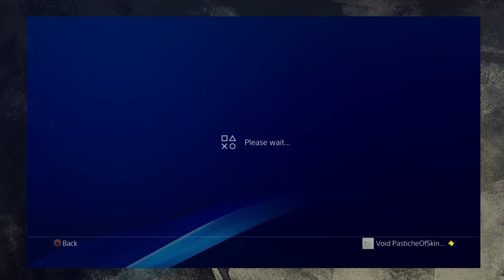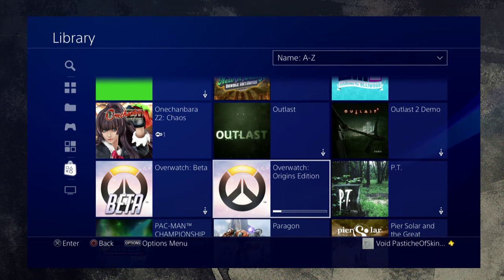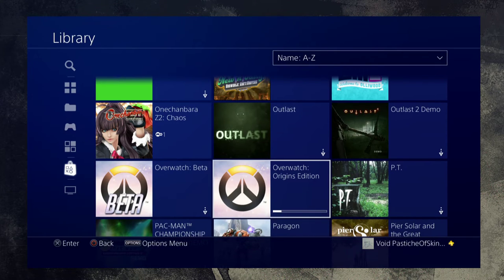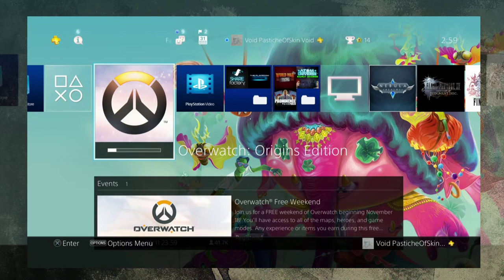OVERWATCH IS FREE! 18th November - 21st November How to Get it RIGHT NOW!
this applies if you took part in a previous free weekend for Overwatch and have deleted the game since for space. you dont have to wait for PSN store to update Support the channel by visiting and buying from the links below